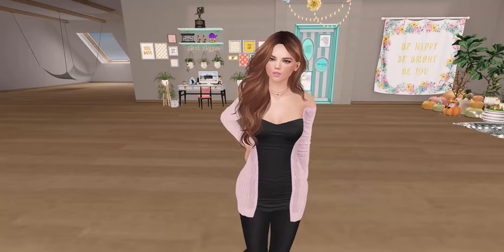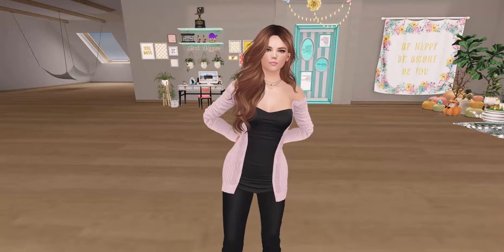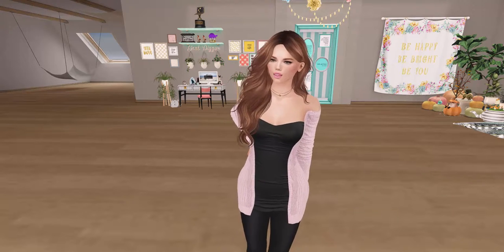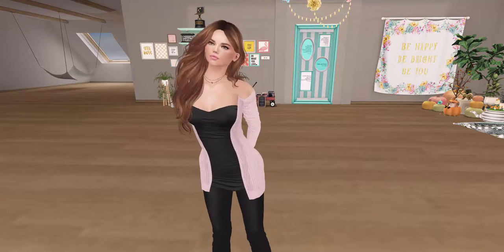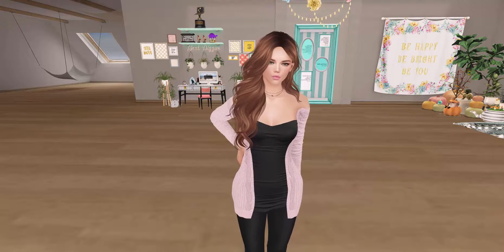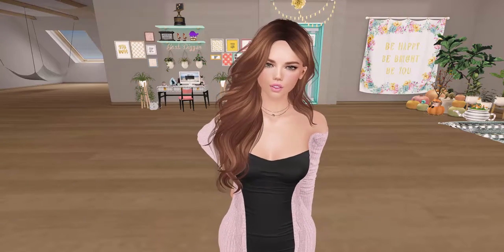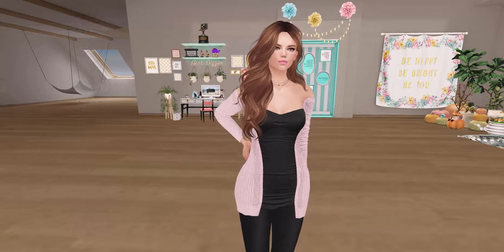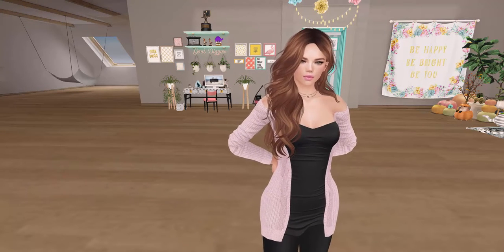So How Much Is It? (Second Life)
Have you ever wondered how much you’ve spent on your avatar, or how many $Lindens you need to get updated? Me too! This is just for what I’m wearing in the video, which is pretty standard for me on a daily basis. ♥